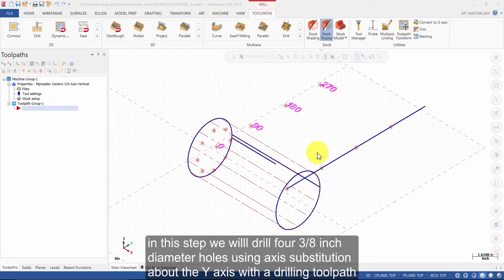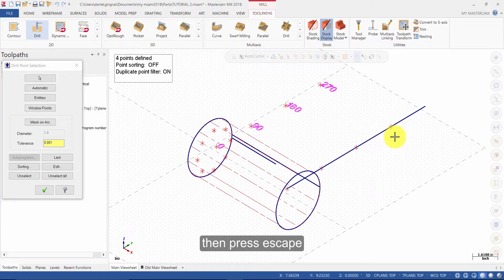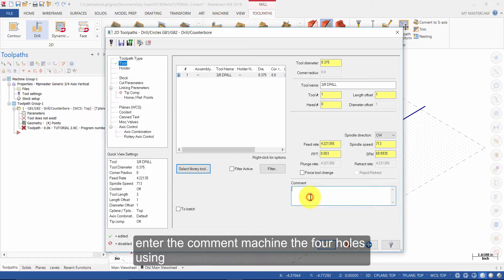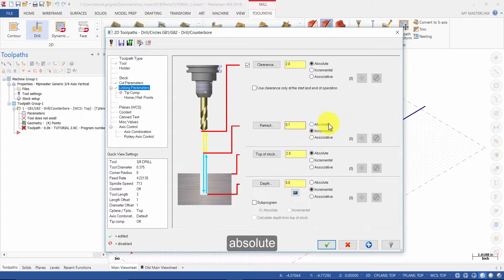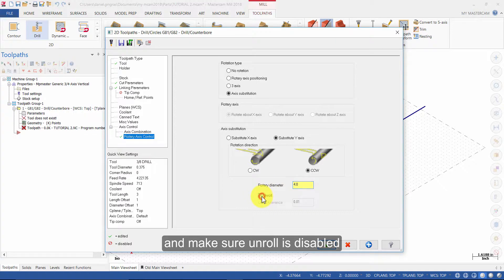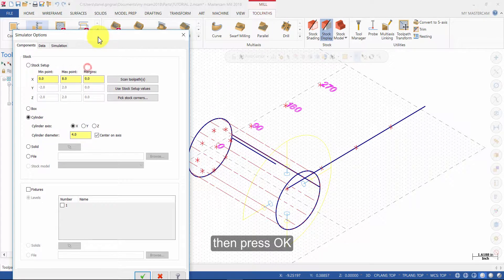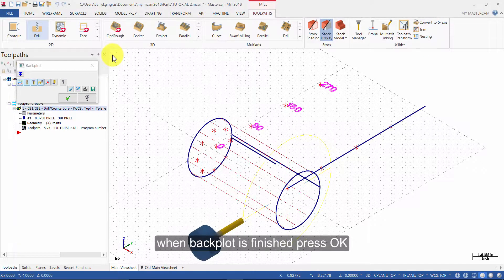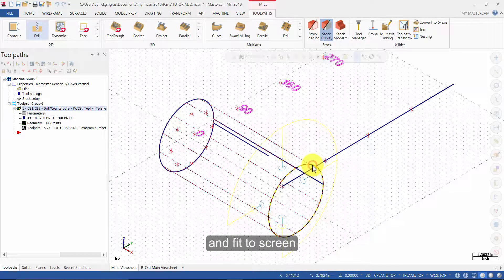Mastercam 2018 Multiaxis Essentials Tutorial 2 - Drill 4 Holes with Axis Substitution (Captioned)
A free sample of our Mastercam 2018 Multiaxis Essentials eCourse. The four preview videos cover:
Tutorial 2 - Drill 4 Holes with Axis Substitution
Tutorial 4 - Machine the Cutouts
Tutorial 7 - Swarf Defined from Surface
Tutorial 10 - Multisurface to Finish the Part